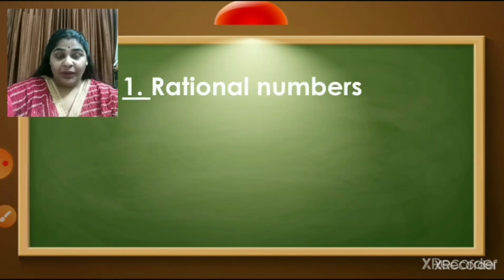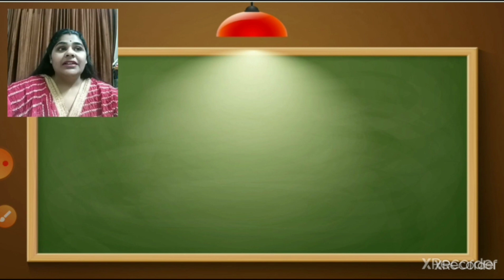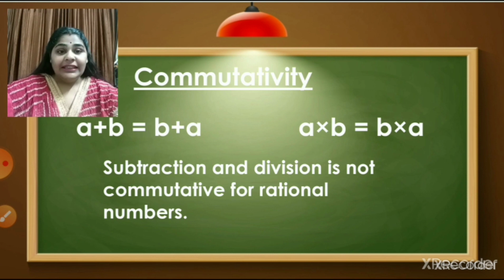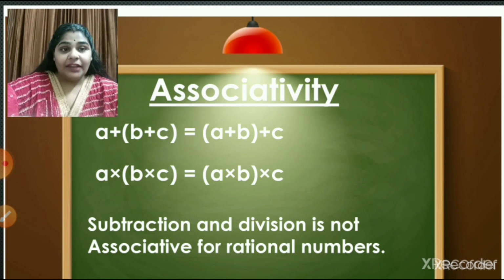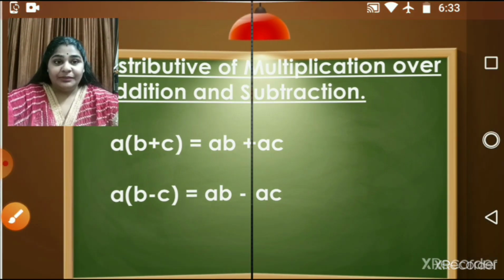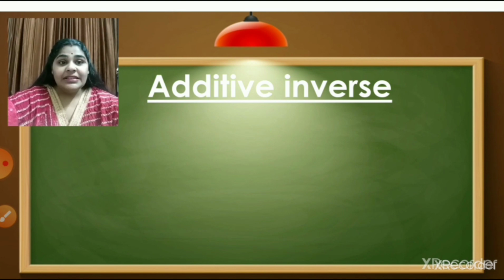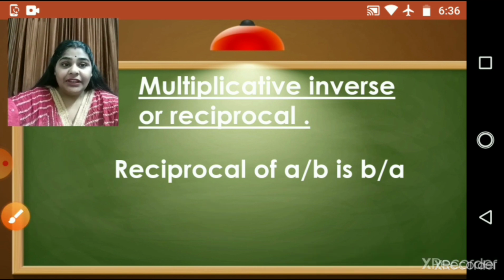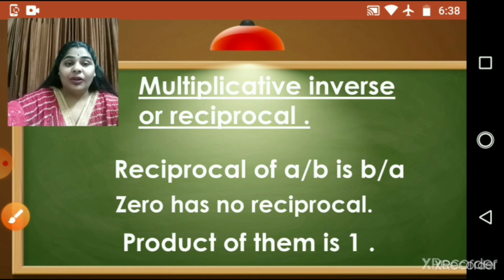class 8 maths chapter no 1 rational numbers part 1 23 july 2021